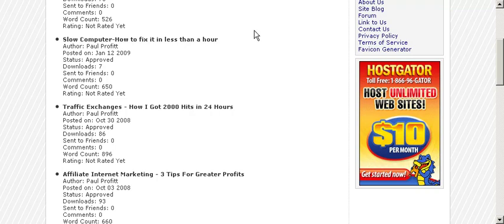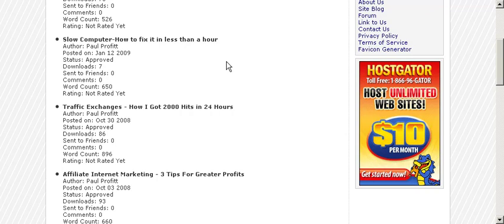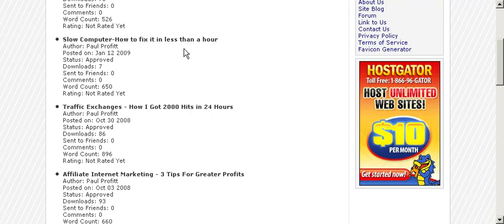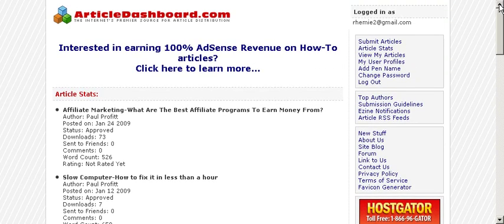Writing tips Dynamic Article Writing pt12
This video compares two of my articles which are identical in name, but they produce different popularity results in the article directories.